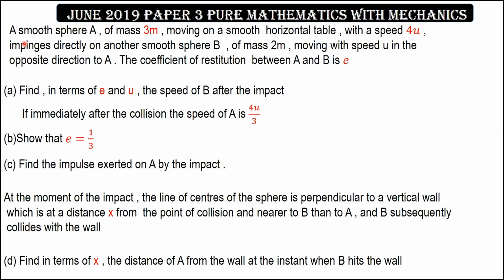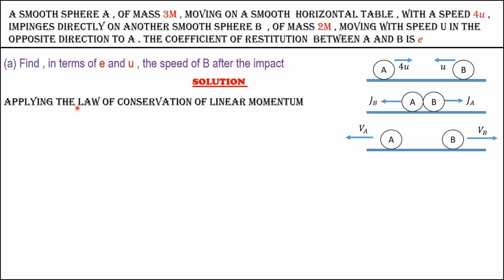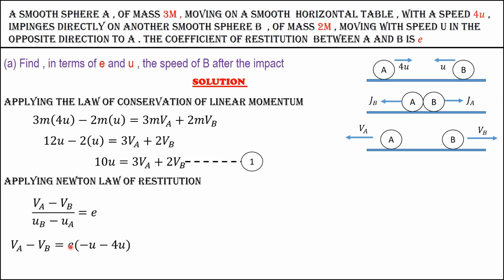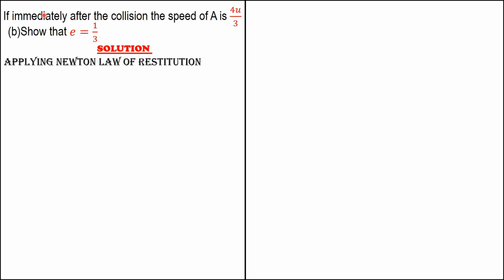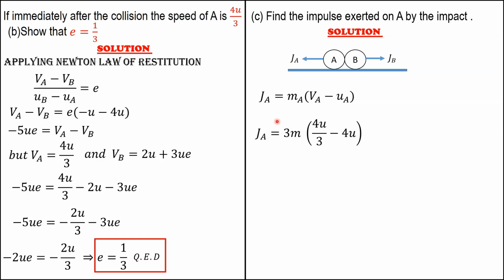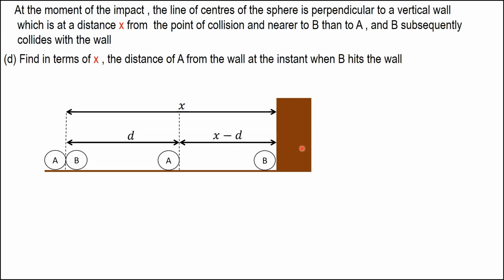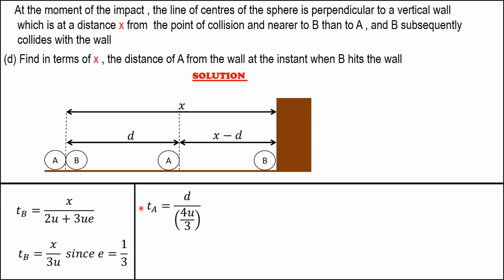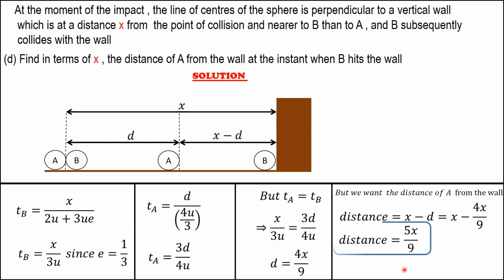DIRECT IMPACT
This video answers a question on direct impact with great interest on the situation where a vertical wall lies perpendicular to the line of centers of spheres which undergoes direct impact . Making use of the law of conservation of linear momentum and Newton's law of restitution .